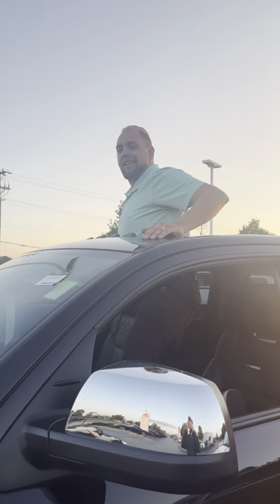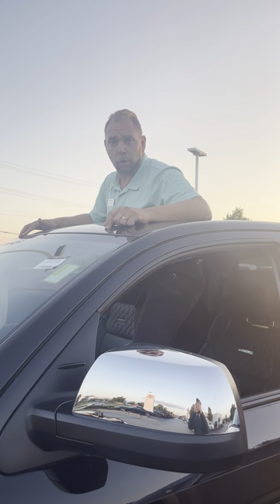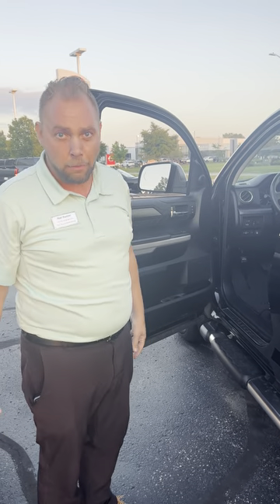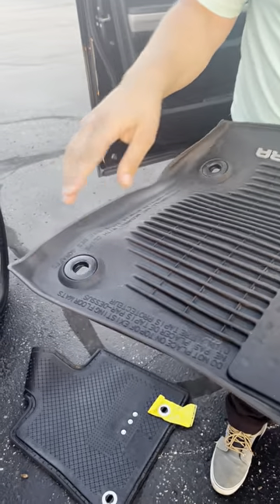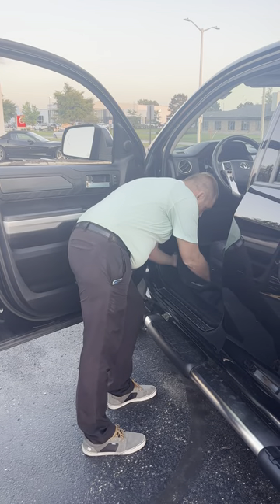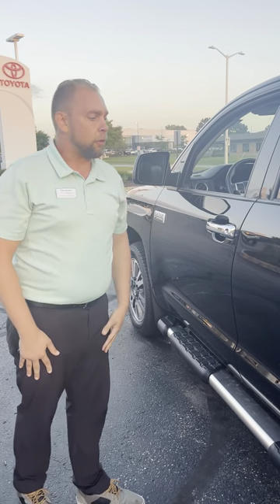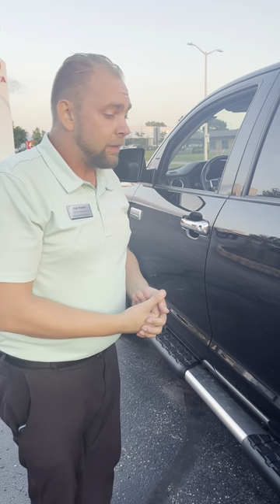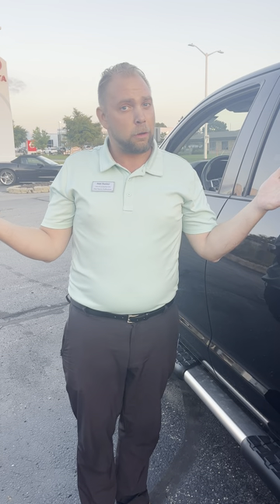Russ Darrow Toyota WeatherTech Floor Mats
Best way to combat the fall leaves and winter weather? Listen as the Russ Darrow Toyota team brings the wisdom. Check out our WeatherTech Floor Mats that we have to help keep our customers cars clean.